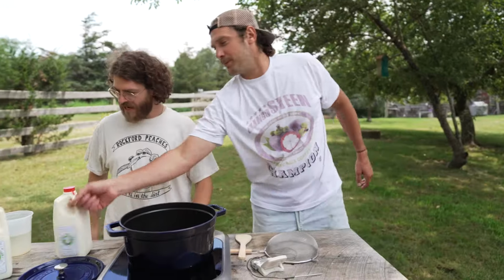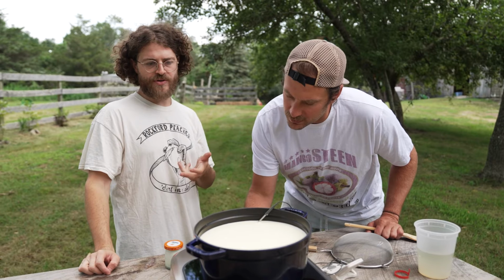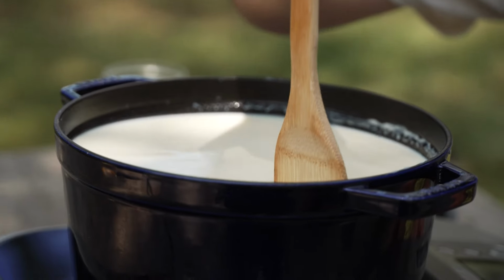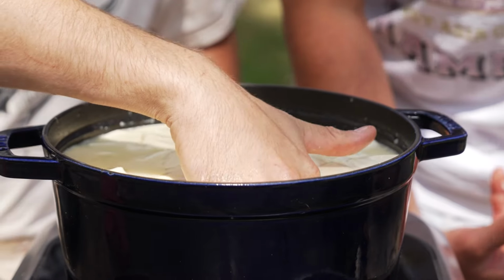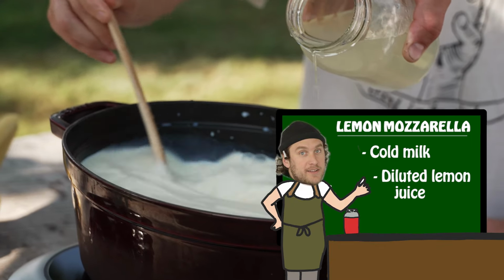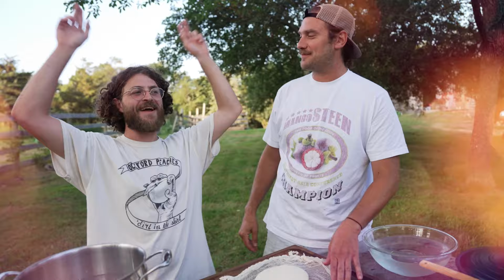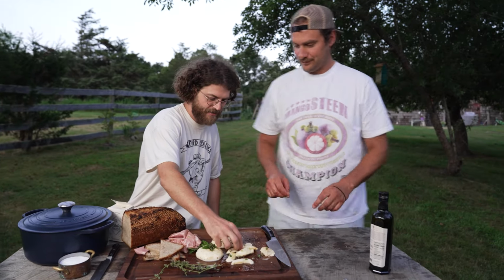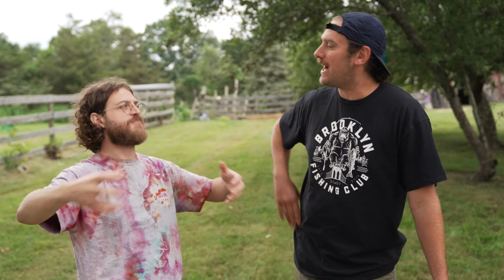Brad Makes Mozzarella | It's Alive | Bon Appétit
We're back with another episode of It's Alive and this time our man Brad is living a little bit of “la dolce vita” by making some fresh mozzarella. Now, seeing as he’s never actually tried to make mozzarella before, Brad decided to call in a hand from his buddy Cody Reiss (@codyreiss), a globe-hopping, cheese-mongering virtuoso you may know from “Cody’s World of Cheese.”

Guest: Cody Reiss (@codyreiss)
Director: Cory Cavin
Producer: Parisa Kosari
Editor: Jared Hutchinson
Assistant Editor: JC Scruggs
Director of Photography: Kevin Dynia
Camera Operator: David Kaplan
Audio: Steve Errato
Culinary Producer: Mallary Santucci
Production Assistant: Jay Miles
Post Production Supervisor: Stephanie Cardone
Associate Director, Post Production: Nicole Berg

Bon Appetit Video Team
June Kim
Ali Inglese
Dan Siegel
Maria Paz Mendez Hodes
Rhoda Boone
Carolyn Gagnon
Jonathan Wise
Holly Patton
Myra Rivera
Billy Keenly